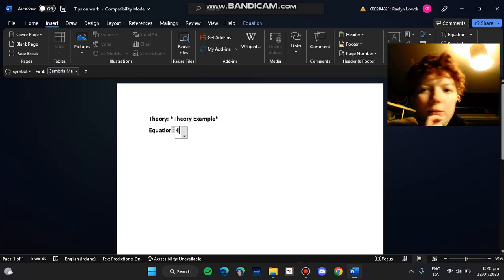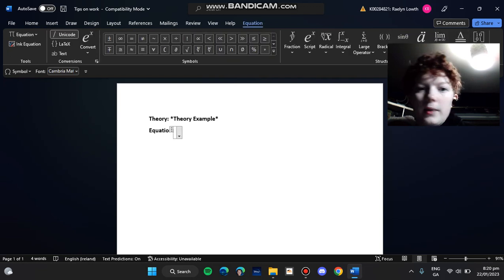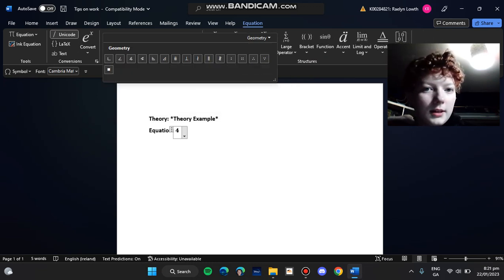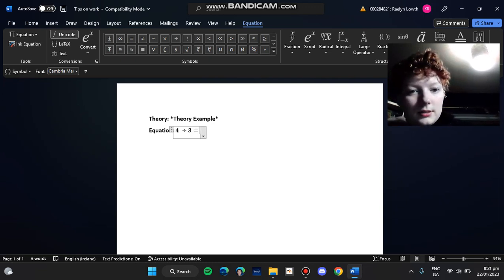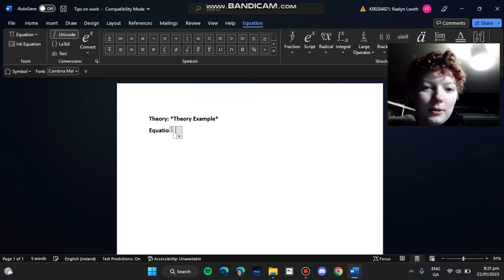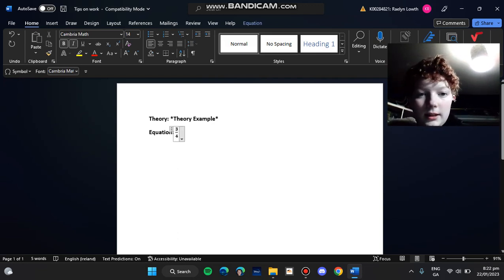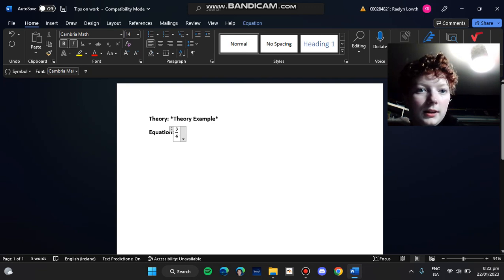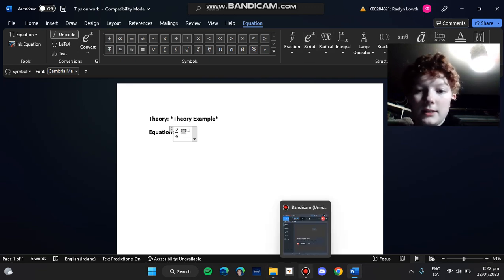How To Add Equations To Word Documents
K00284821